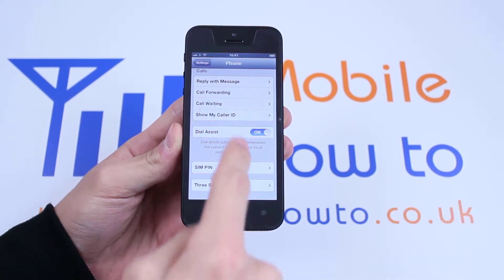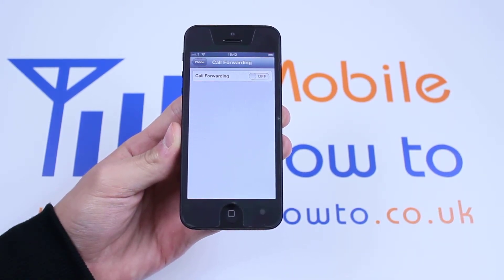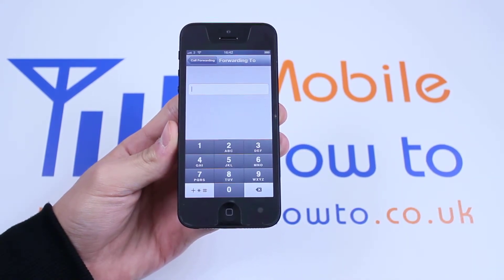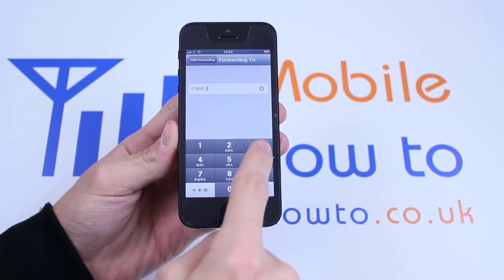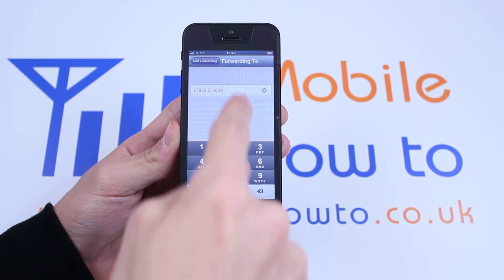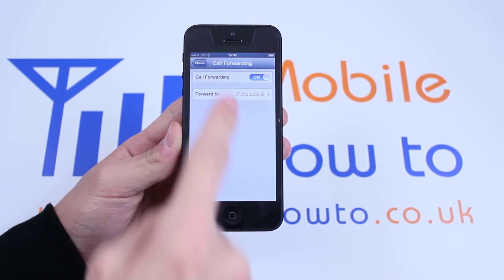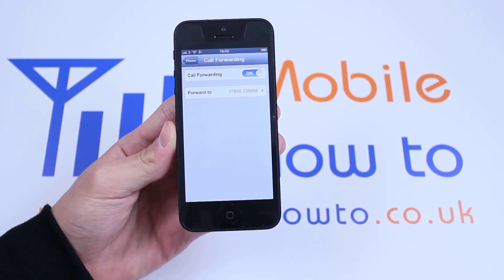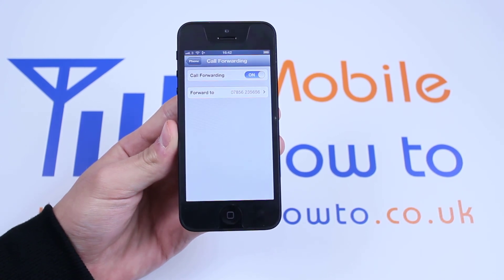How To Set Up Call Forwarding - Apple iPhone 5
A video how to, tutorial, guide on setting call forwarding on the Apple iPhone 5.